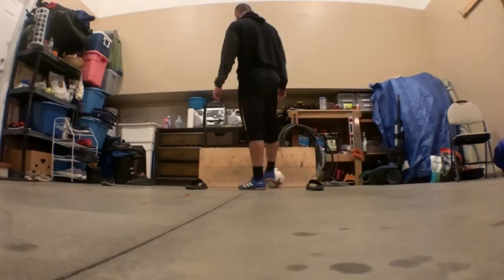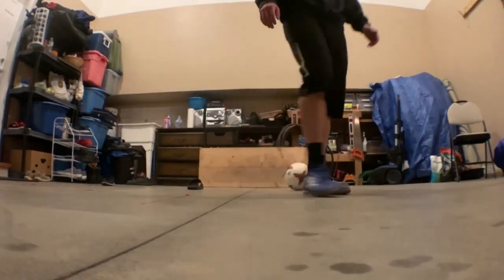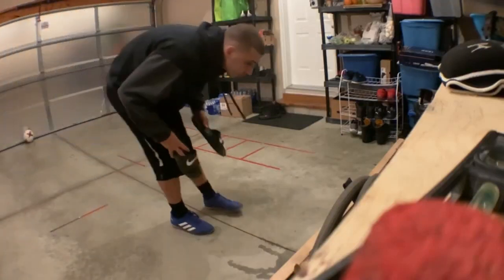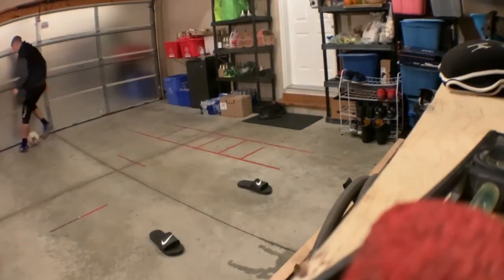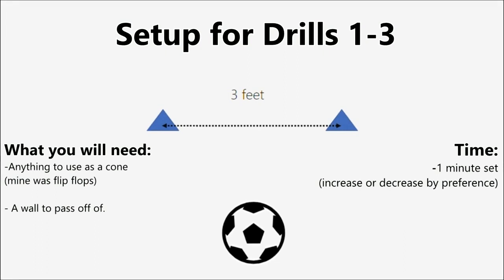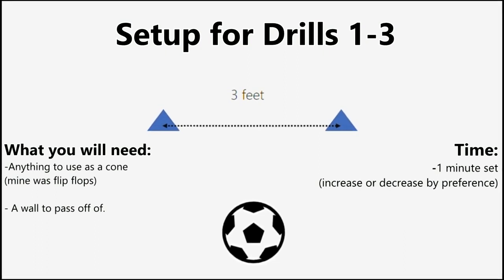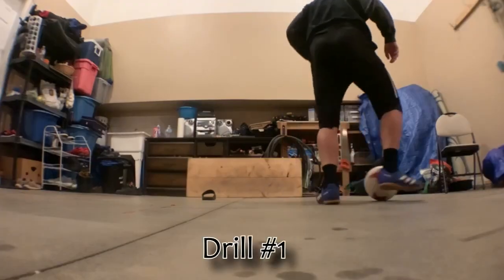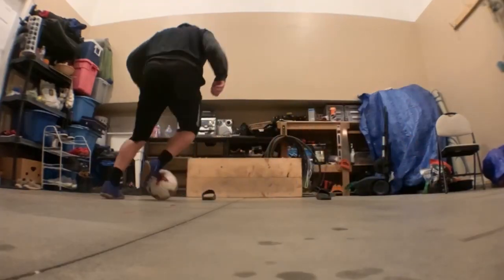5 Individual Wall Passing Drills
These are 5 drills that will help you significantly increase both your close control and your first touch.  The best part is you can do them pretty much anywhere. I choose to do it in my garage however in the past have done it in my school parking lot, local parks, really anywhere.  No cones? No problem, I purposely used my flip flops in this one just to show its possible to do pro level training drills with limited supplies. 👊

0:00 - Intro
0:12 - Drill #1
0:34-  Drill #1 Variation
0:55 - Drill #2
1:11-  Drill #2 Variation
1:33 - Drill #3
1:55-  Drill #3 Variation
2:11-  Drill #4
2:44-  Drill #5